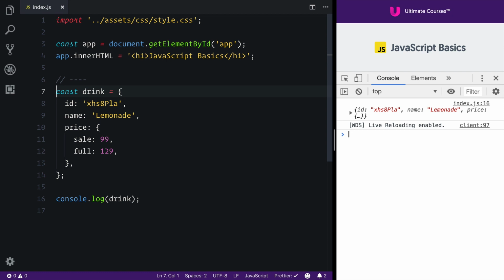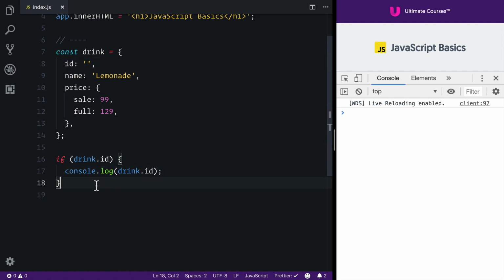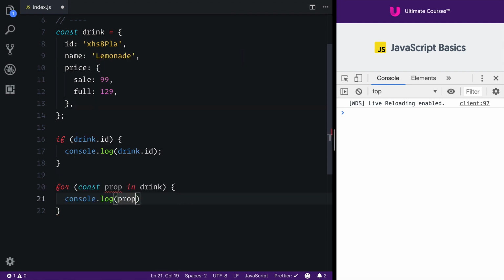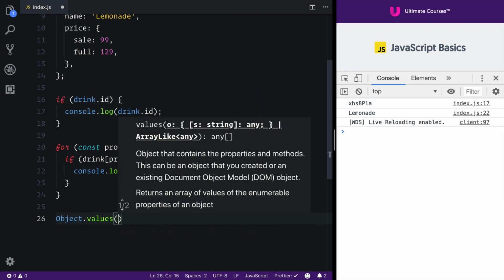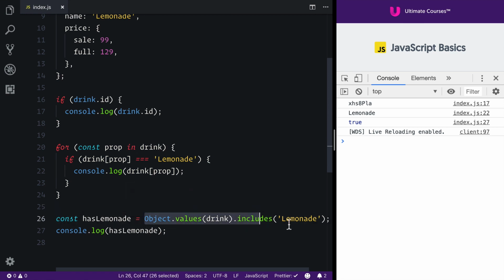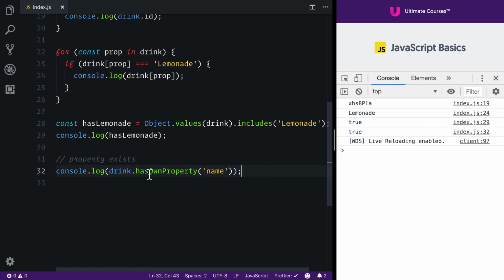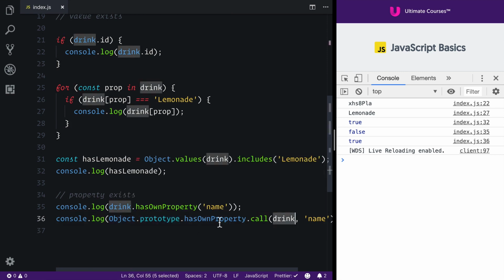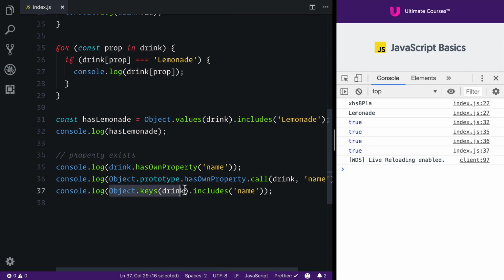Ultimate JavaScript Basics 38 - Objects In-Depth - Property and Value Existence Checking